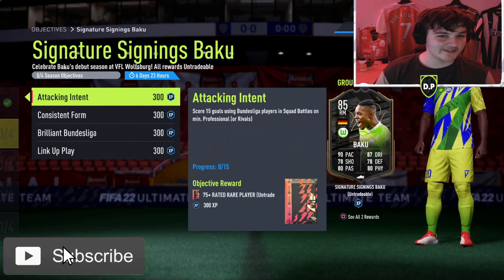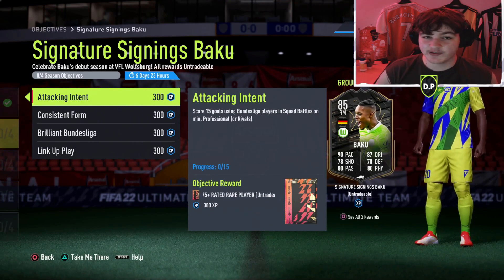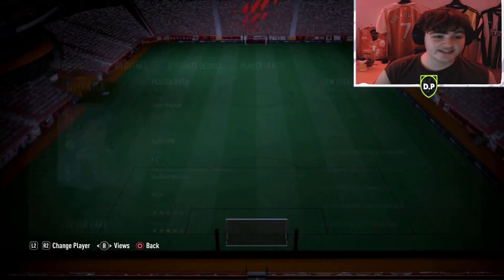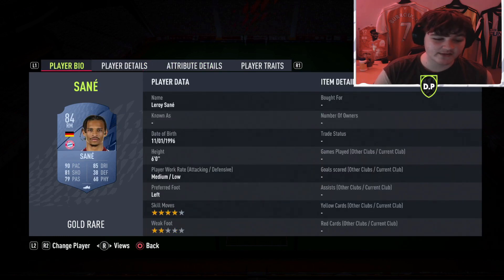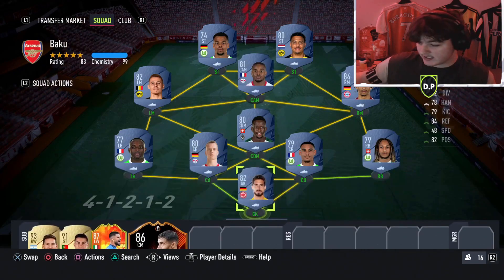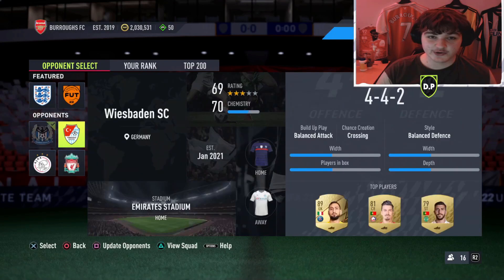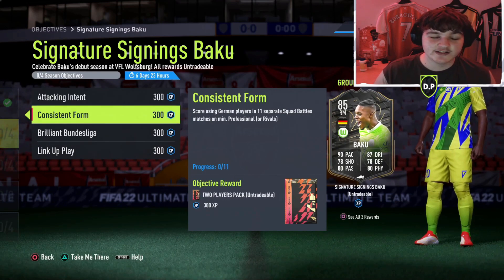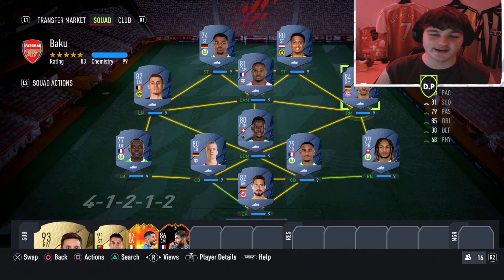HOW TO COMPLETE BAKU OBJECTIVES FAST! - 85 Rated Signature Signings Ridle Baku Objective - FIFA 22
HOW TO COMPLETE BAKU OBJECTIVES FAST! - 85 Rated Signature Signings Baku Objective - FIFA 22

Yes lads! Today we look at the NEW SIGNATURE SIGNINGS 85 BAKU OBJECTIVES! I give you my tips and trick on how to complete these objectives fast, and I also build a cheap squad that you can use to get these objectives completed!

Card design used on the thumbnail for the 85 Baku card design

85 BAKU OBJECTIVES -

ATTACKING INTENT - Score 15 goals using Bundesliga players in Squad Battles on min. Professional (or Rivals)

CONSISTENT FORM - Score using German players in 11 separate Squad Battles matches on min. Professional (or Rivals)

BRILLIANT BUNDESLIGA - Win 7 matches with Min. 6 players from the Bundesliga within your Starting Squad in Squad Battles on min. Professional (or Rivals)

LINK UP PLAY - Assist 7 goals using Defenders in Squad Battles matches on min. Professional (or Rivals)

Baku Objectives FIFA 22
Signature Signings Baku Objectives
85 Baku Player Review FIFA 22
85 Signature Signings Baku Player Review

SIGNATURE SIGNINGS RIDLE BAKU OBJECTIVES